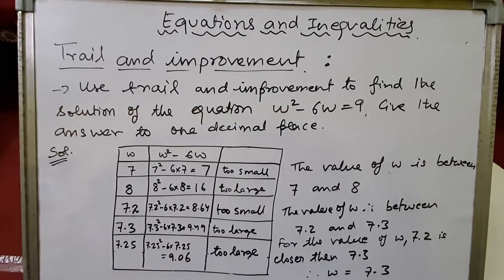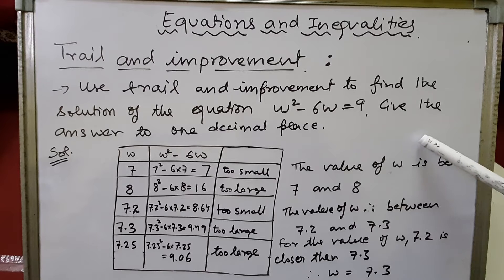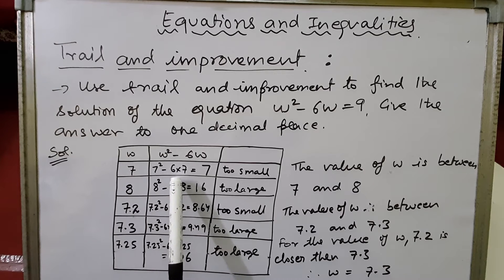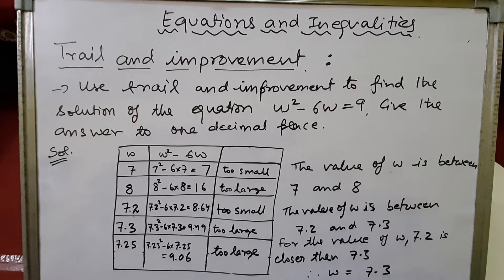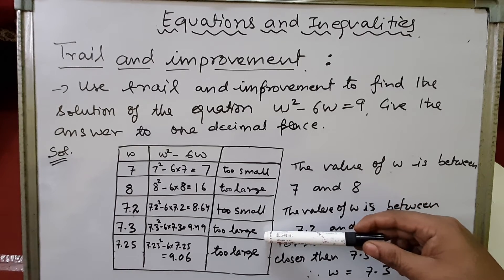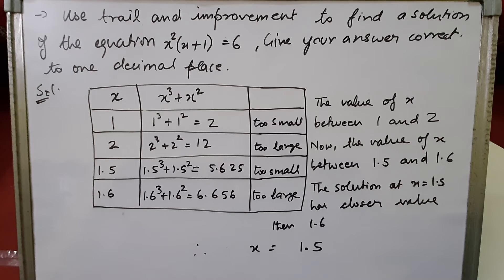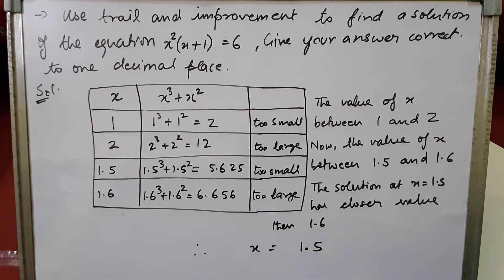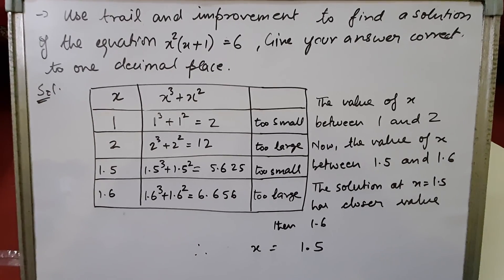Raza sir mhs topic:Equations and inequalities (part3)